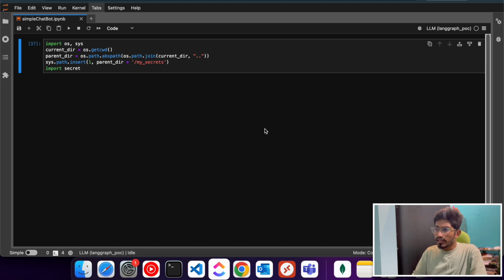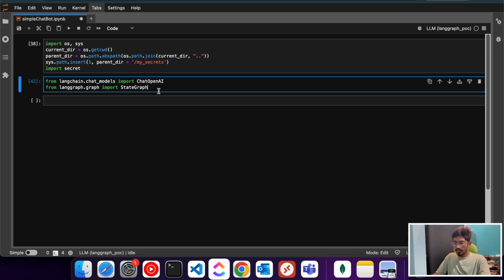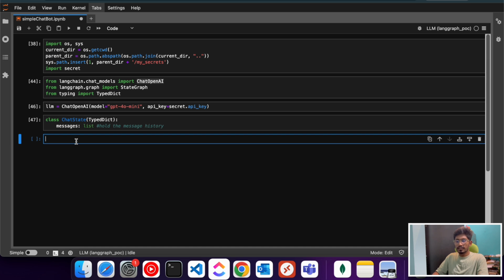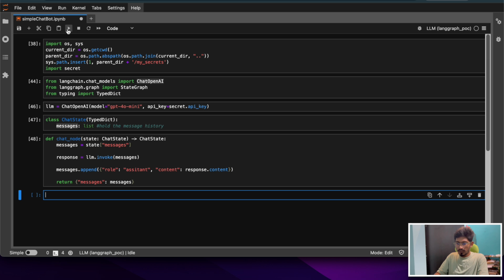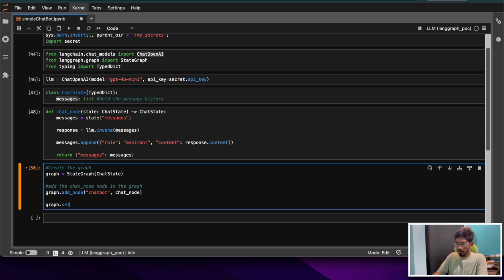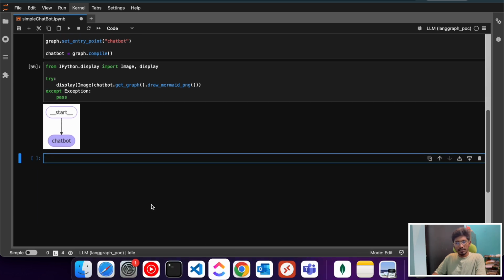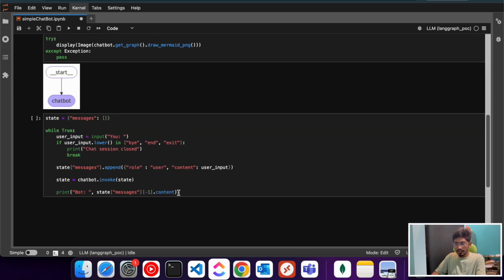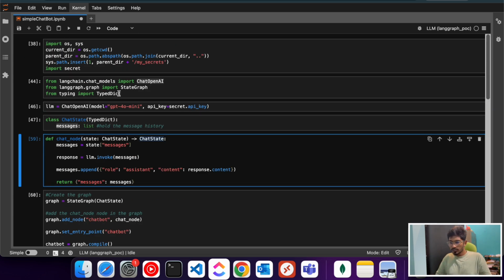Build ChatBot With Memory Using LangGraph: LangGraph Crash Course Series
Let's build a chatbot agent with memory using langgraph and understand the basic building block of langgraph framework.

Langgraph course
How to build agents using langchain
How to build agents using langgraph
LangGraph crash course
LangGraph Tutorial
LangChain Crash Course
LangChain Tutorial
How to Build multi agents using langgraph?